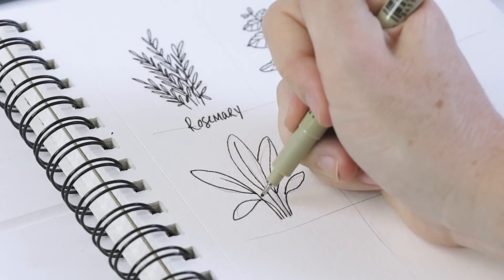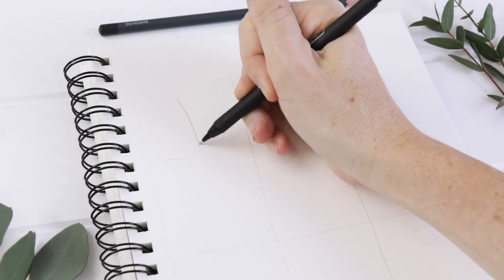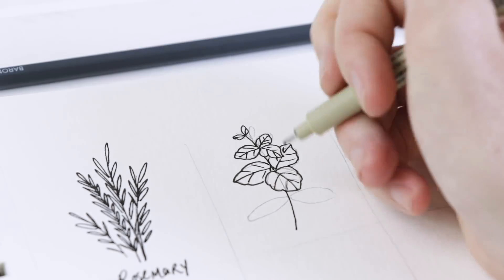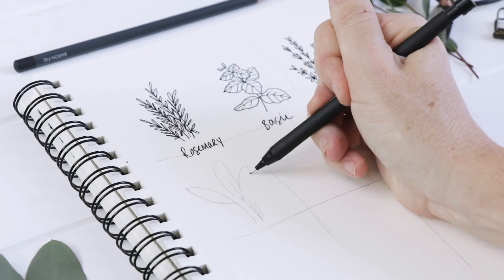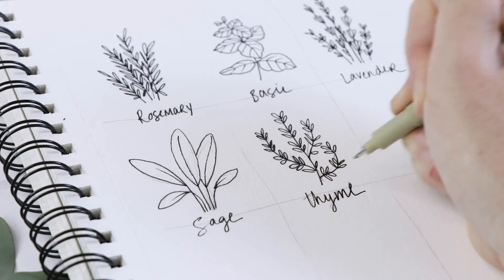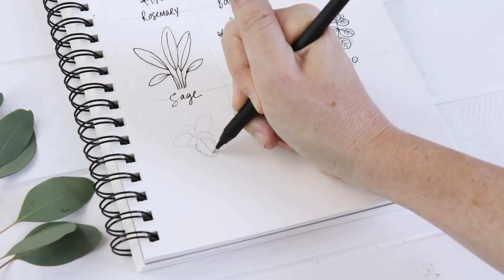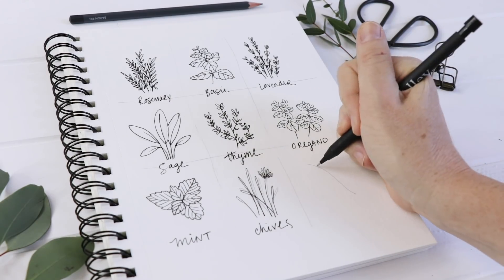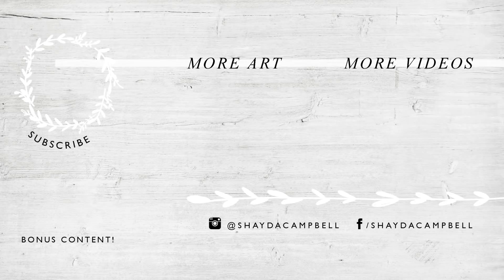How To Draw Herbs | Fun Beginner Doodles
Rosemary! Sage! Basil! In today's tutorial we're drawing a whole bunch of summer herbs and I'll take you through each one of them step-by-step!

SUPPLIES:

Canson Watercolor Sketch Pad 7x10